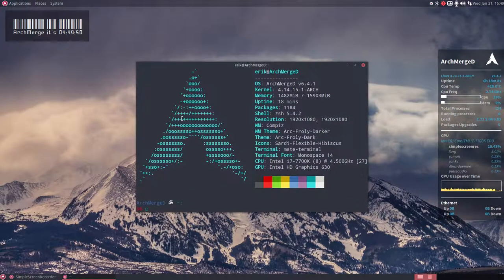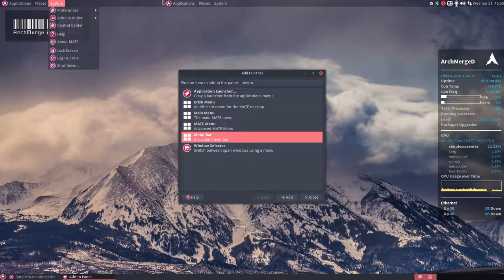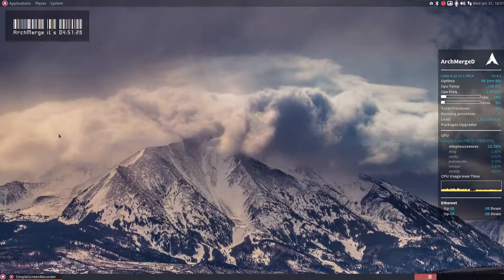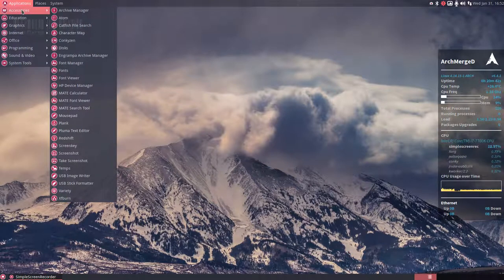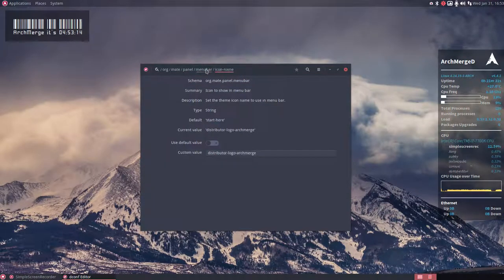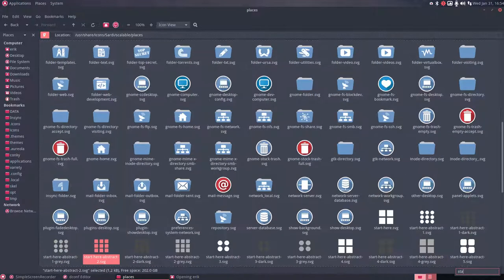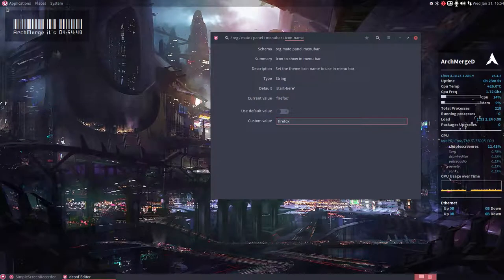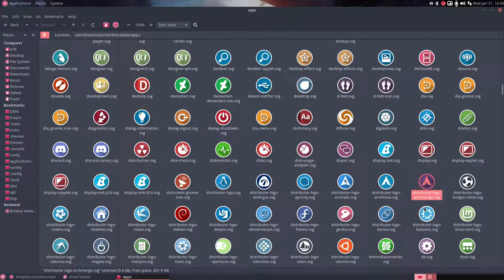ArchMerge : 242 changing the icon of standard menu bar in ArchMerged Mate